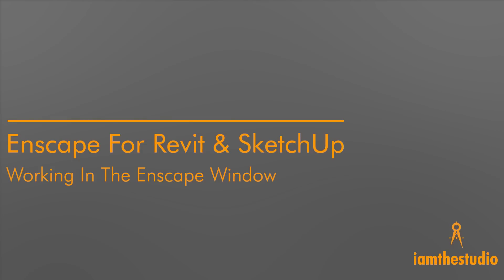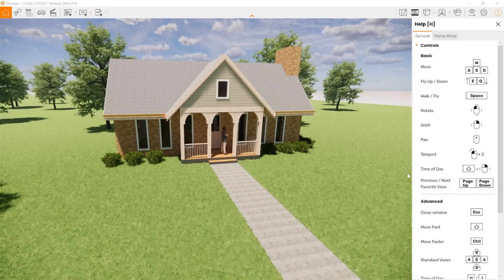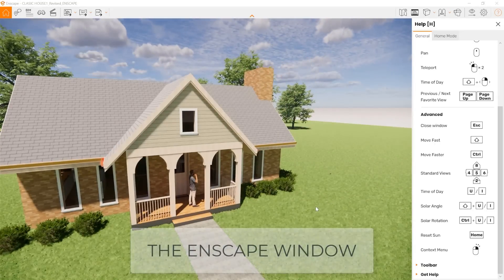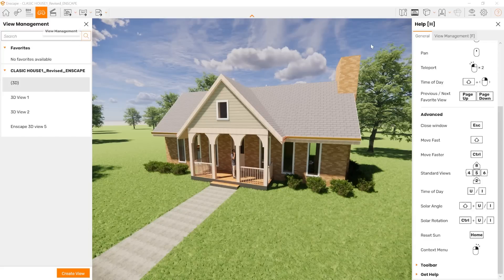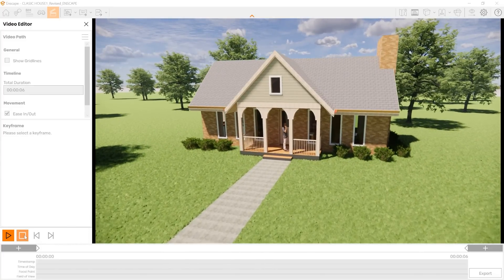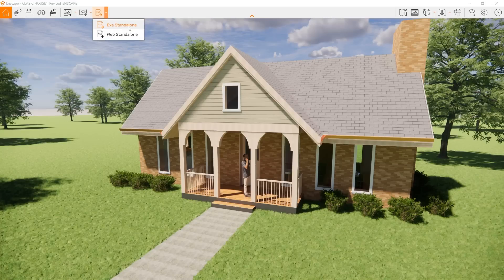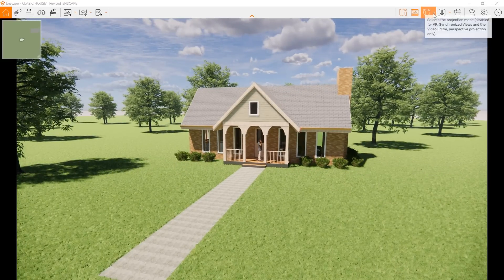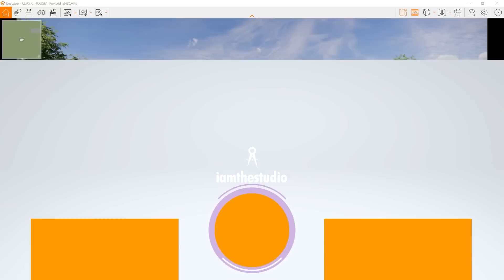Enscape Guide For Revit & SketchUp Part II - How to Setup The Enscape Window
In this course, I show you how to use Enscape to render and visualize your projects in real time.